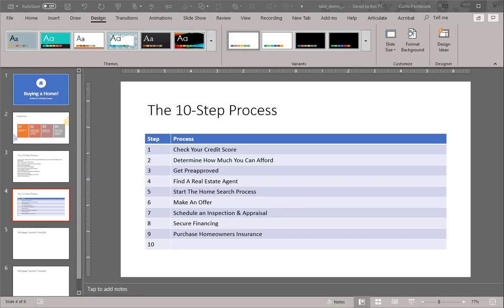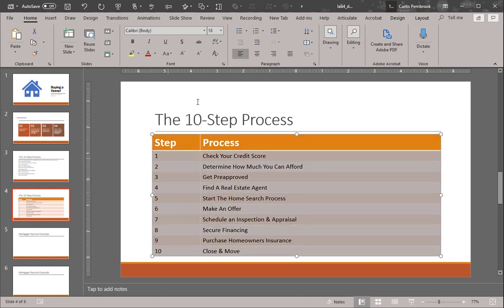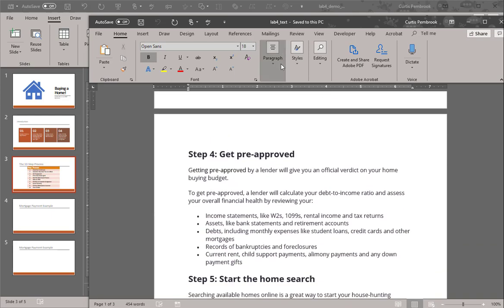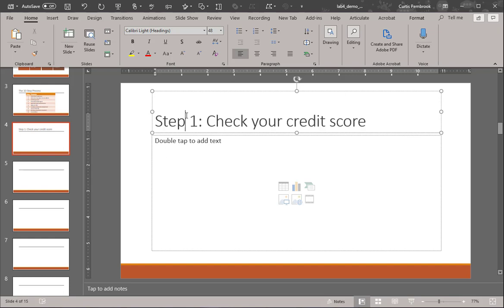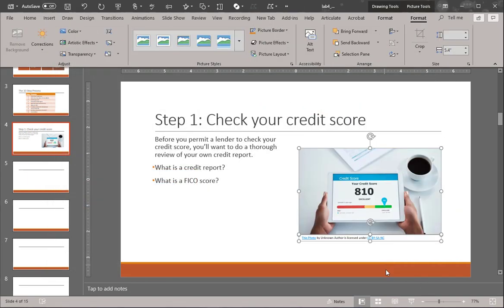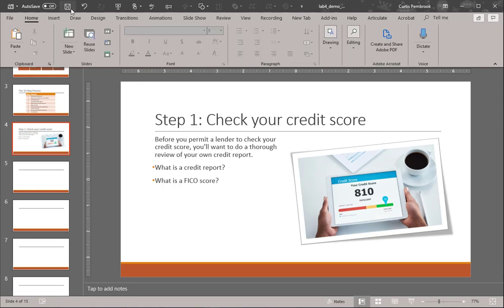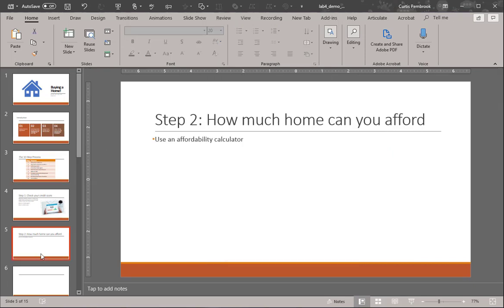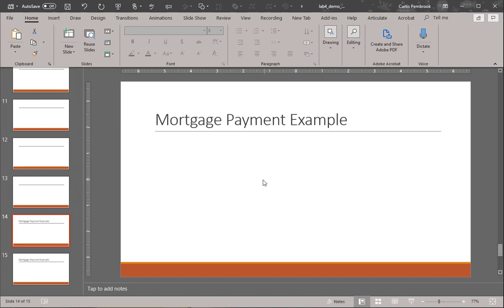GDS046D Lab4 Demo Part2